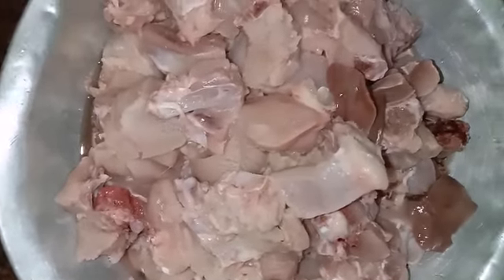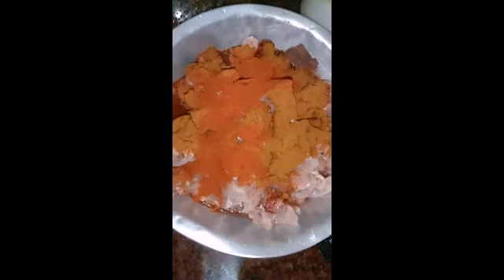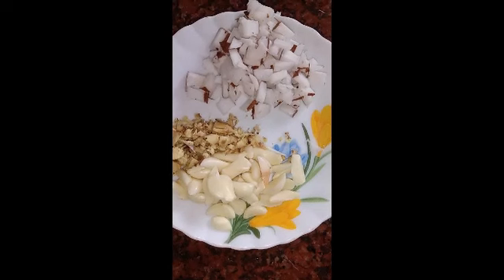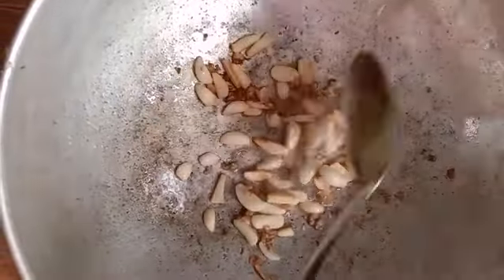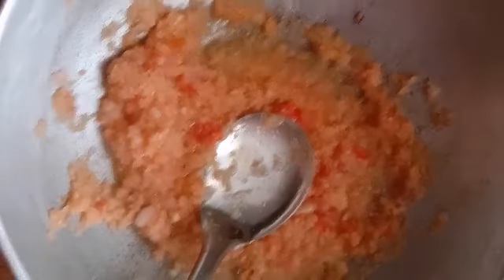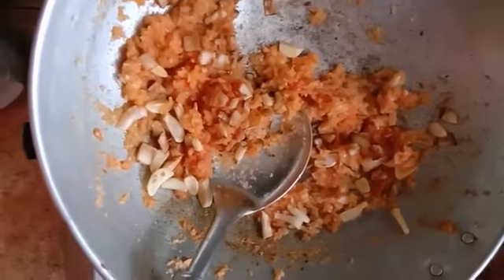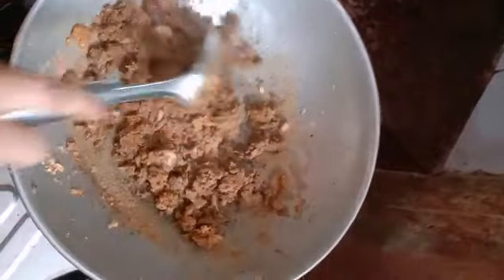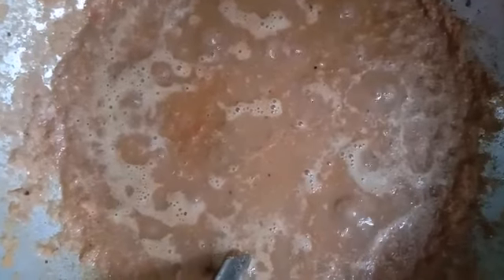Easy way to make Kerala chicken curry.. Naadan chicken curry..|jjtalks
In this video it's abt how to make KERALA STYLE CHICKEN CURRY  and the easy method to cook it. Thani naadan chicken curry